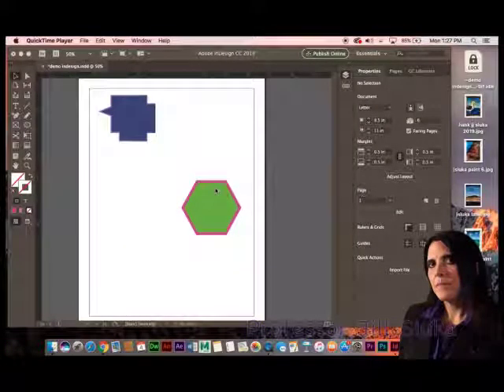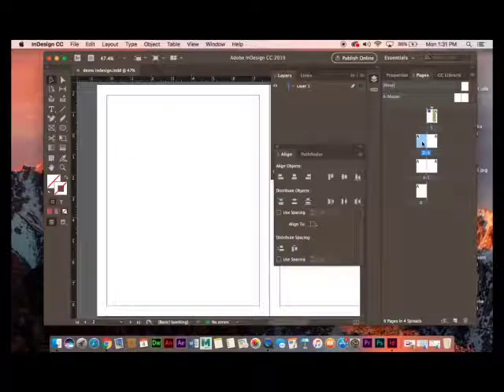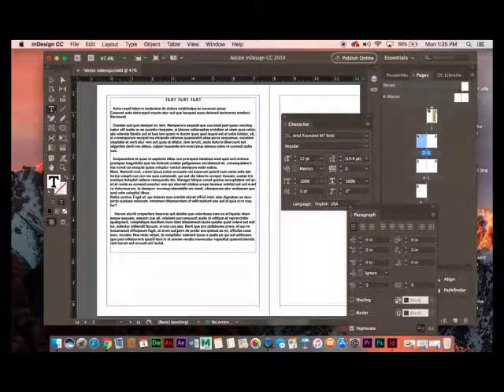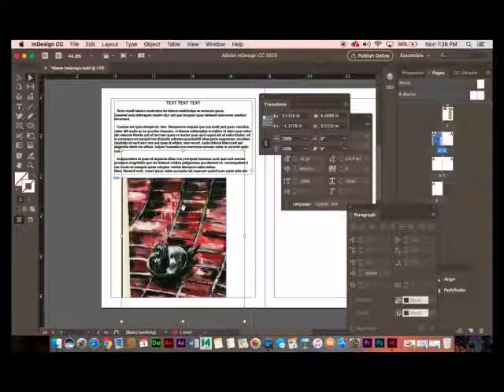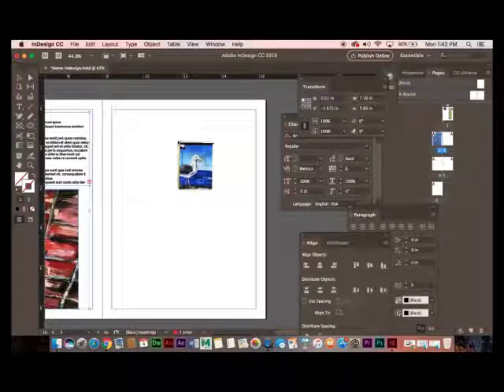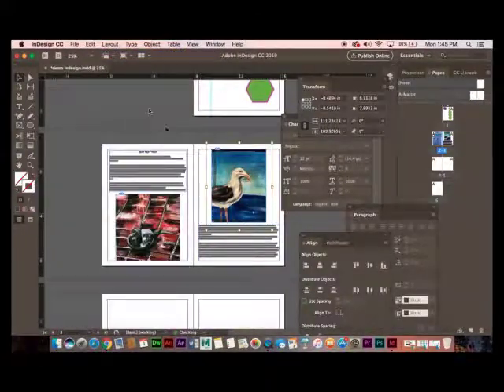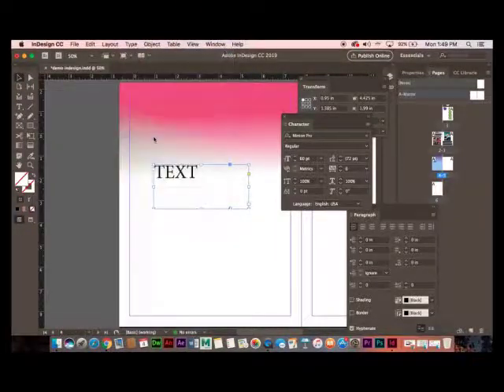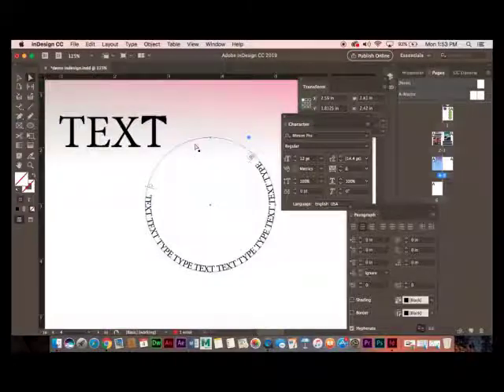Adobe Indesign Part 2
The video is fixed. Indesign Part 2: Tools. Placing a photo jpeg.